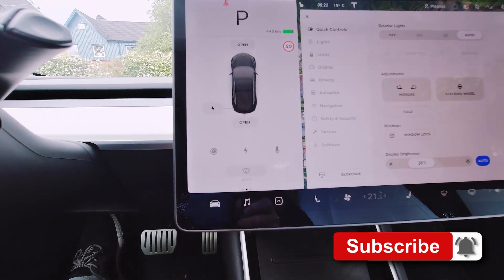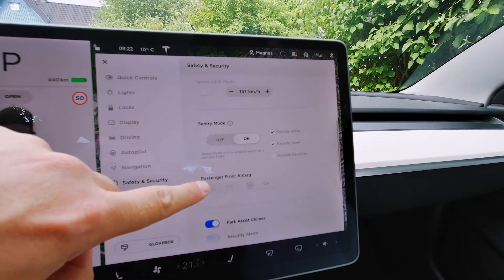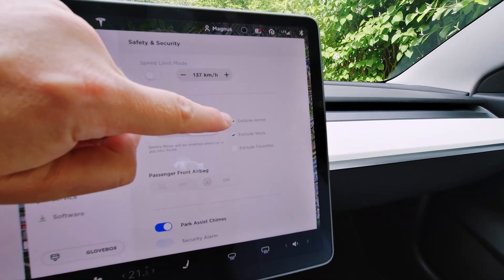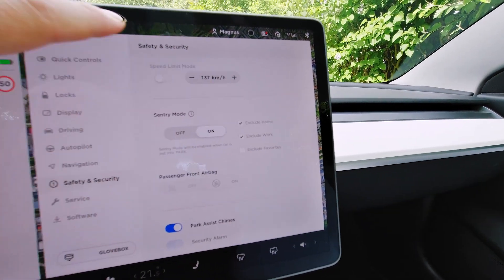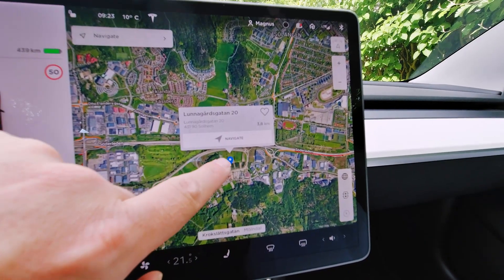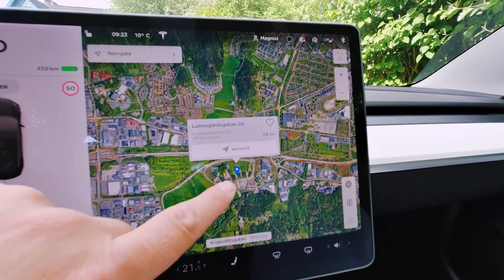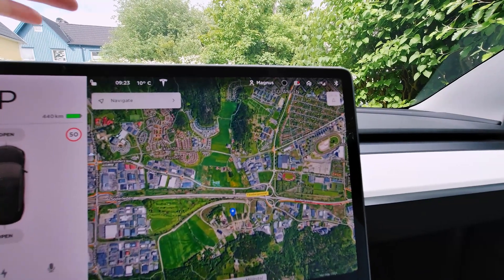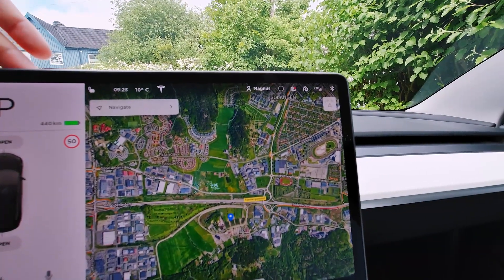Tesla Sentry Mode Improvements are finally here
I go through the improvements in Sentry Mode in version 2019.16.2 and also talking a bit of my wish list for Sentry Mode in the future.

You can support this channel by using my referral code when ordering a new Tesla which right now gives you and me 7500 km of free supercharging each (offer until May 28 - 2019, there after it reverts back to 1500 km): use this code or give the sales representative at Tesla the code "magnus782".